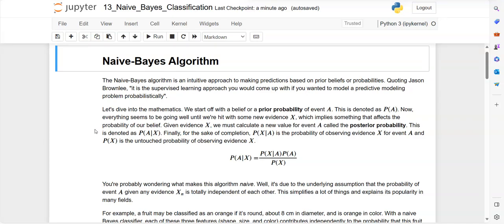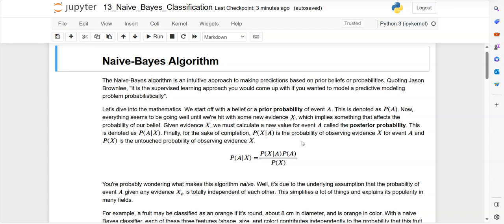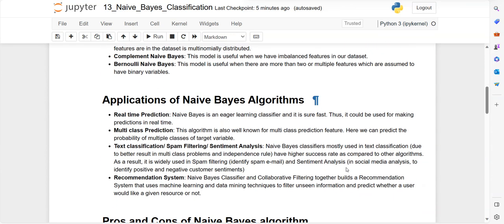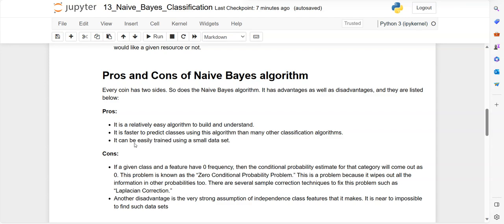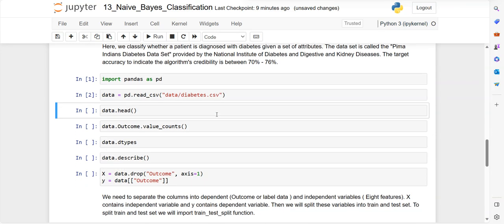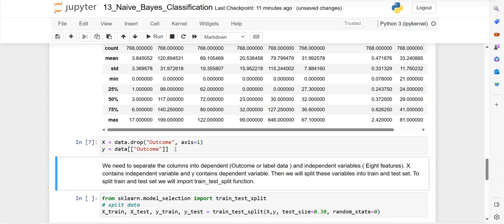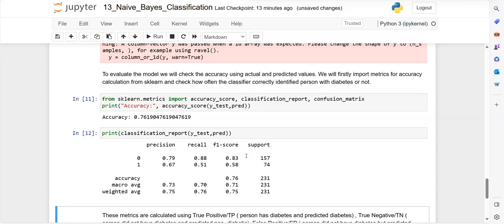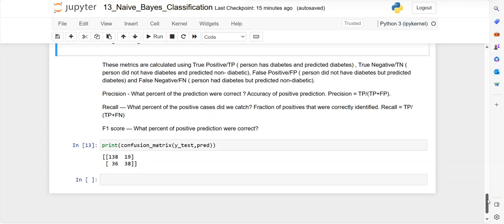Using Naive Bayes Classifier in Machine Learning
Naïve Bayes algorithm is a supervised learning algorithm, which is based on Bayes theorem and used for solving classification problems. This demonstrates building a predictive model for diabetic.